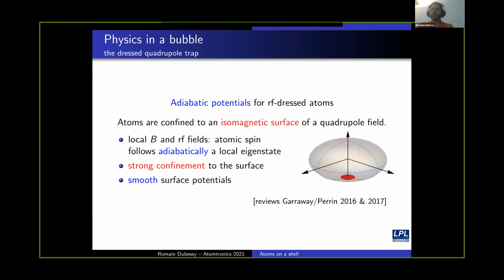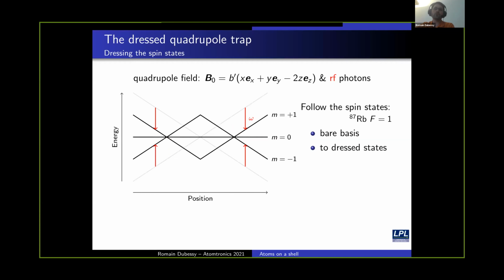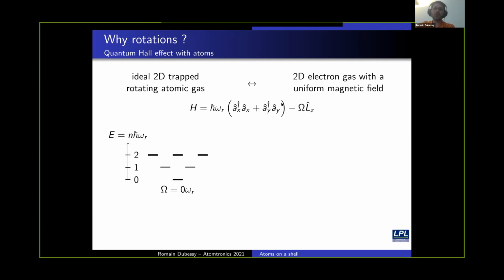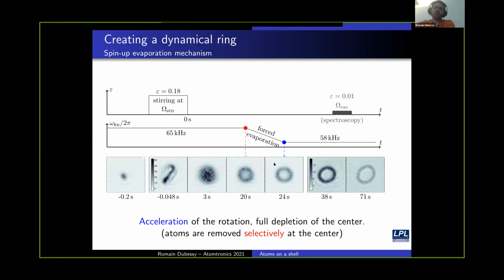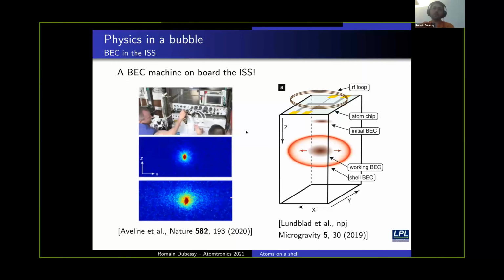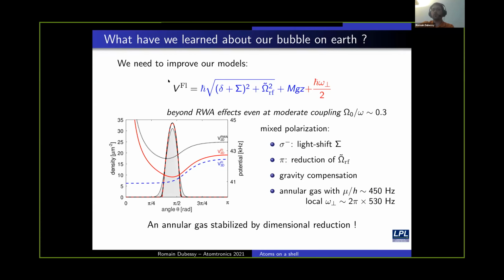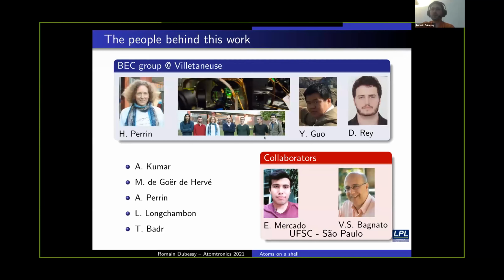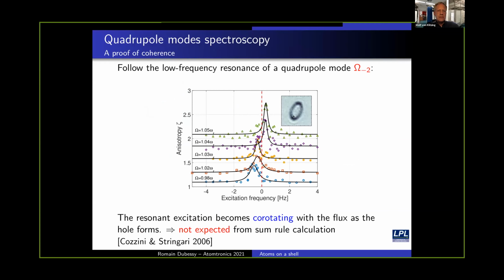Romain Dubessy - Exploring new regimes with atoms trapped on a curved surface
Romain Dubessy - Sorbonne Paris Nord University

Talk Topic: Exploring new regimes with atoms trapped on a curved surface